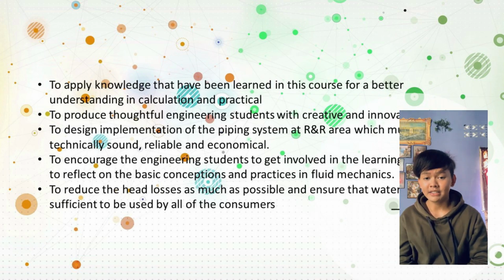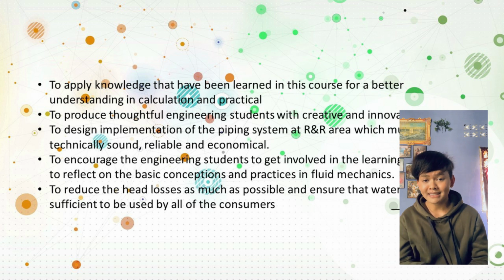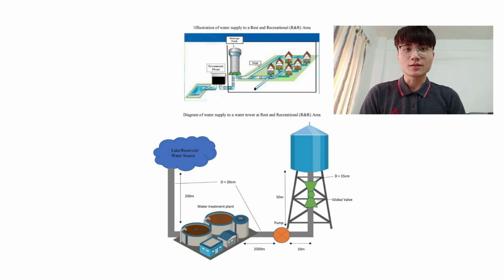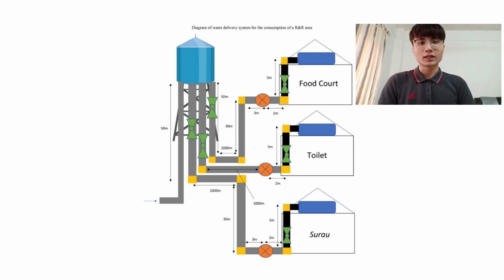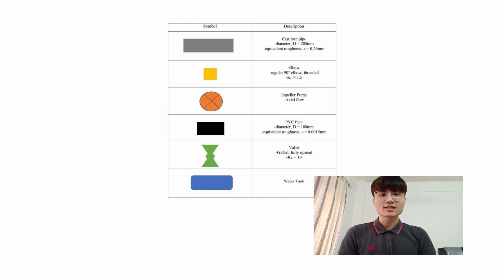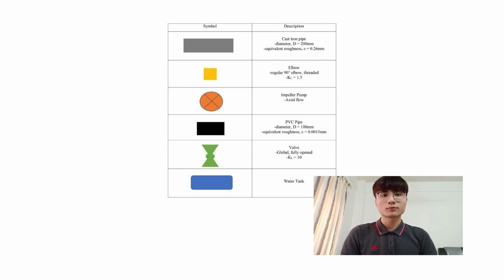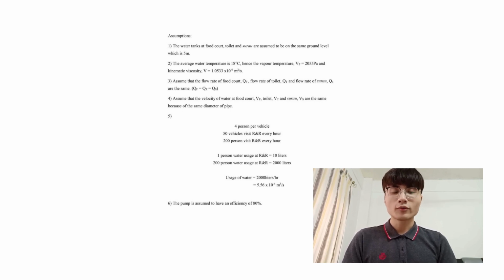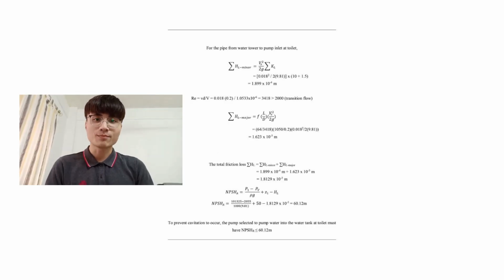FLUID MECHANICS PROJECT GROUP 4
1)MUHAMMAD HAZIM SYAHMIN BIN AZHAR
2)SEAN CHIN ZHI SERN
3)MOHAMMAD RIDZUAN BIN ABDUL RAHMAN
4)NURUL ZULFA AINA BINTI ZULKIPLY
5)NUR YASMIN AFZAN BINTI AZIZAN

Instrumental background by @Frostudio Chambersonic